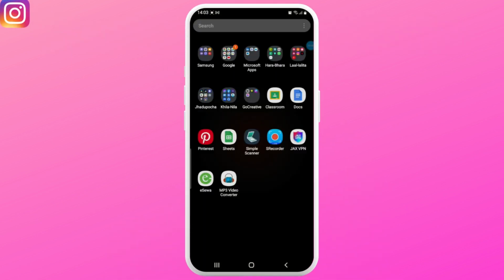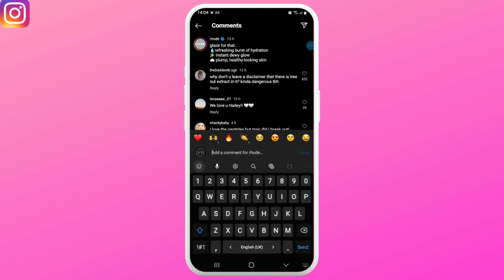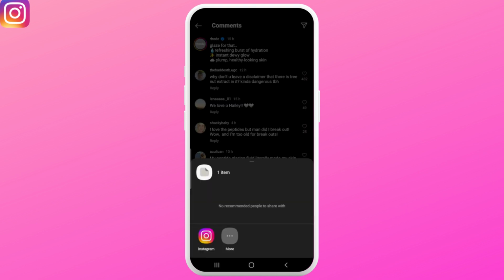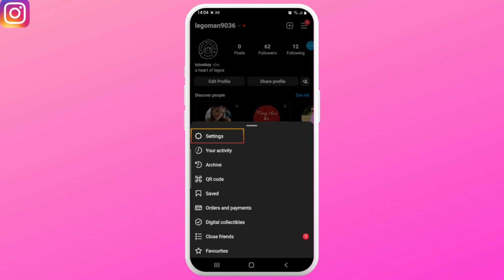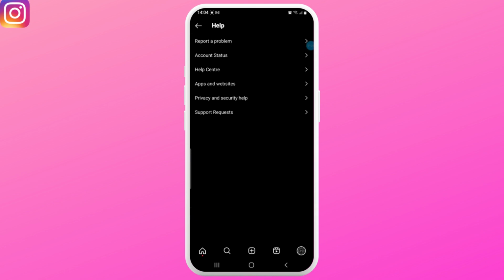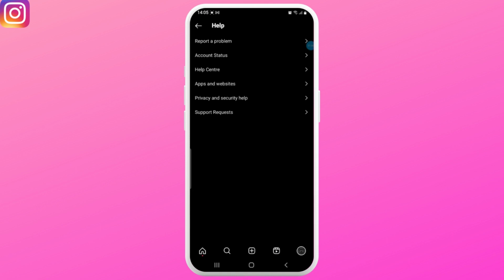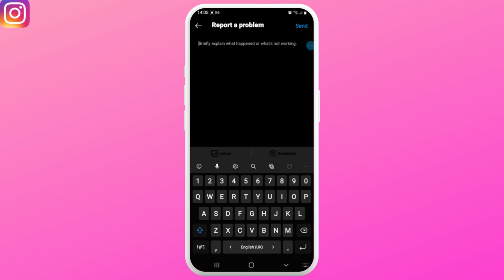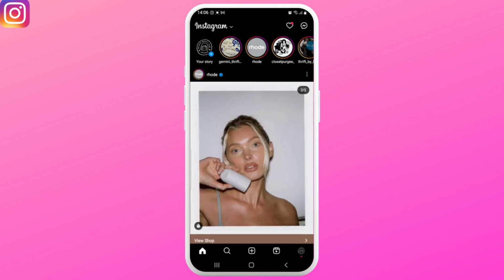How To Comment GIFs On Instagram!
In this tutorial, we will guide you step-by-step on how to add GIFs to your Instagram comments. Instagram has recently added a new feature that allows users to express themselves better by adding animated GIFs to their comments. It's an exciting way to make your comments more engaging and fun.

We will cover everything you need to know, from how to search for GIFs within Instagram, to how to add them to your comments, and even how to create your own GIFs. We will also share some tips on how to use GIFs effectively to enhance your Instagram comments and connect with your followers.

Whether you're a seasoned Instagram user or new to the platform, you'll find this tutorial useful. So, if you want to learn how to add some pizzazz to your comments with GIFs, this is the video for you. Let's get started!

Timestamps:
00:05 How To Comment GIFs On Instagram
00:10 Open Your Instagram App
00:30 Fix Instagram Comment GIFs Not Showing